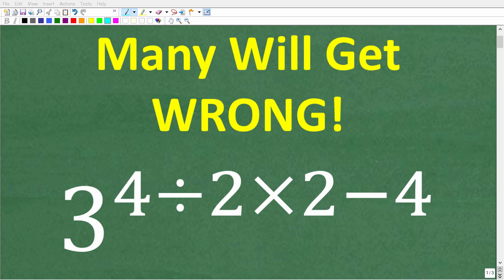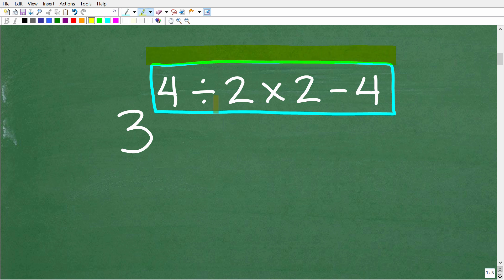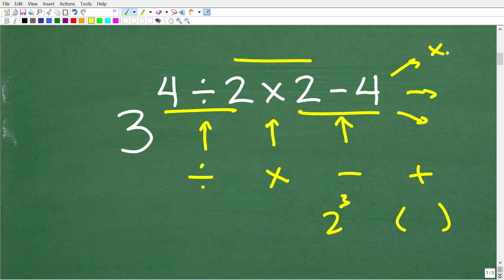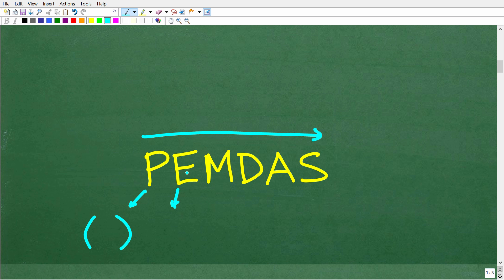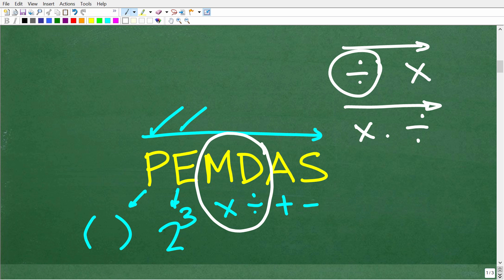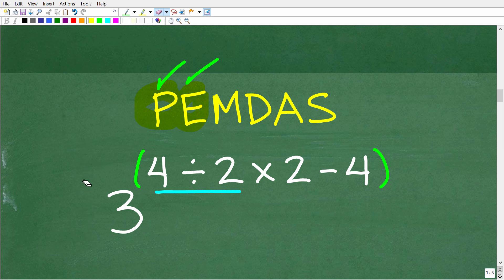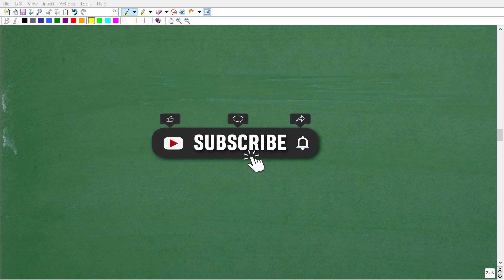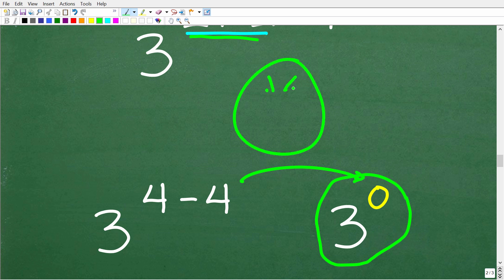3 to the (4 ÷ 2 × 2 – 4) = ? This Math Problem Looks Easy… But Most People Get It WRONG!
Think you can solve this simple math problem? 🤯 Most people think they know the answer, but they get it completely WRONG!
📌 The problem: 3 to the (4 ÷ 2 × 2 – 4) = ?
It looks easy, right? Be careful! This question tests your order of operations (PEMDAS/BODMAS) skills, and many fall for common math traps.
In this video, I’ll:
✔️ Break down the problem step by step
✔️ Show you how to apply PEMDAS/BODMAS correctly
✔️ Explain the common mistakes that trick most people
✔️ Help you solve math problems faster and with confidence

• HOMESCHOOL MATH
• COLLEGE MATH